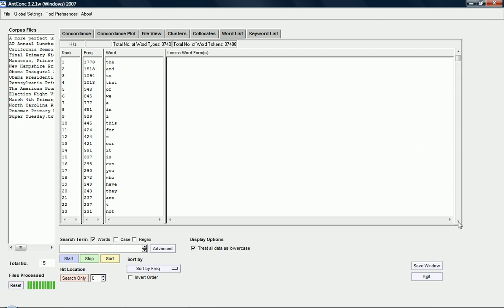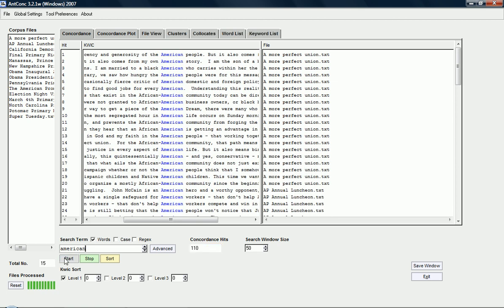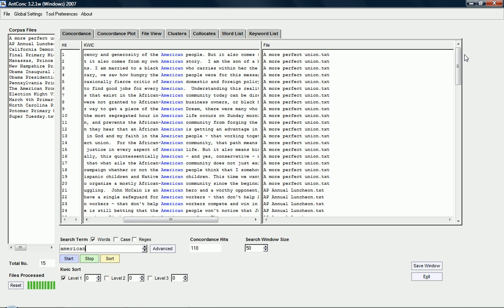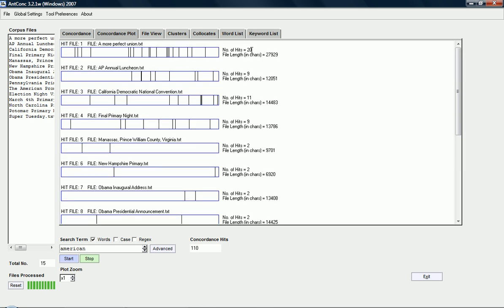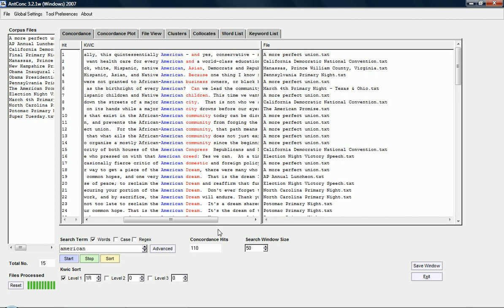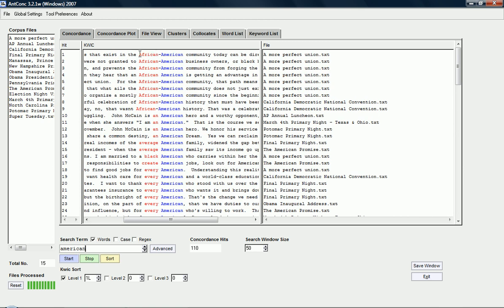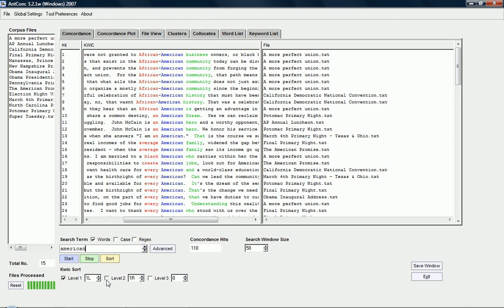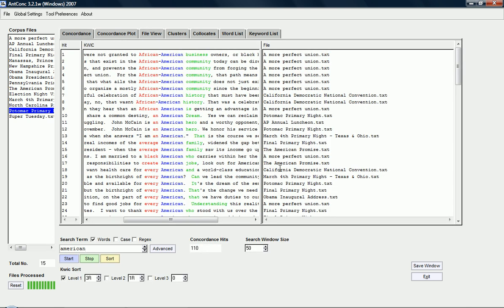AntConc - Concordances and Concordance Plots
A screencast explaining Concordances and Concordance Plots using the corpus linguistic software AntConc.

Notes

At the start of the video I mention that I assume that a word list has already been generated. Just to clarify: you do not have to generate a word list before generating a concordance.

Instead of clicking on the 'Start' button go generate the KWIC concordance display you can hit the return key.

Acknowledgments

My thanks go to Bethany Stanford who collected the corpus used in this video (15 speeches given by Barack Obama over the course of his election campaign which ran from 2007 to his subsequent election and inauguration in 2009). My thanks also go to Laurence Anthony for useful feedback on this video which I have incorporated in the notes above.